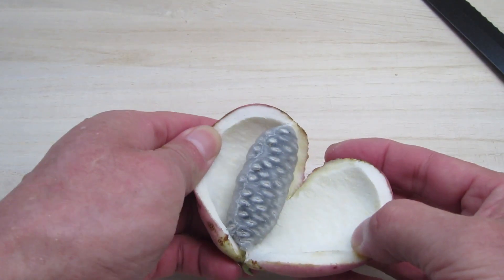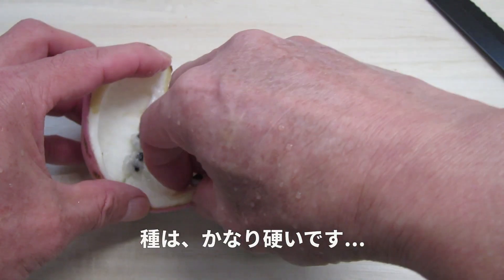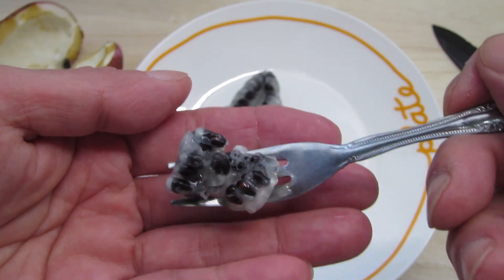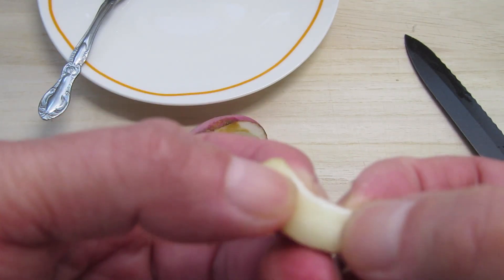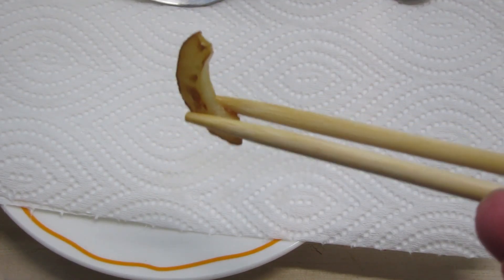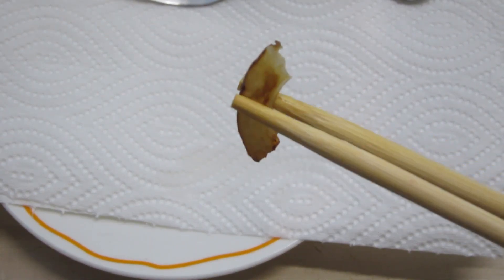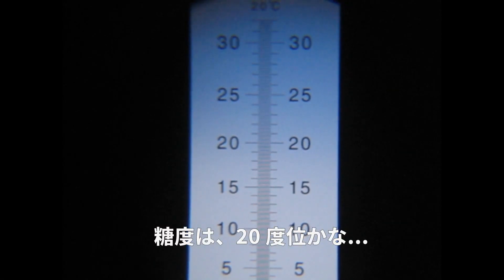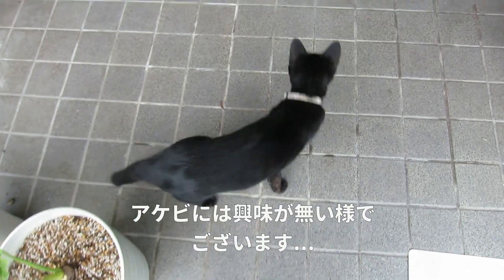【家庭菜園？】玄関先のアケビ食べて見ました...